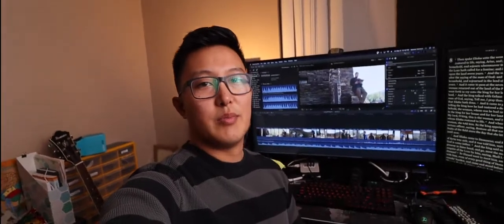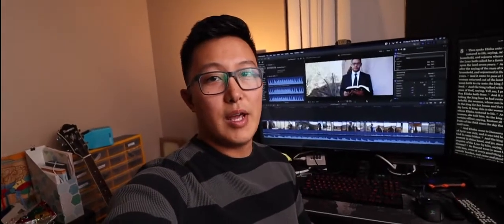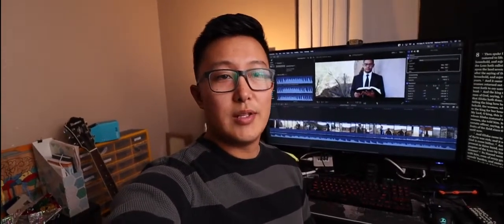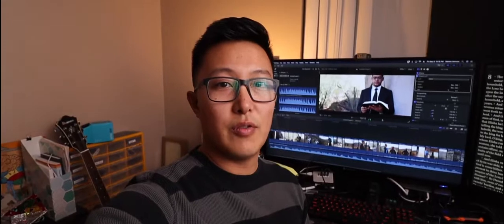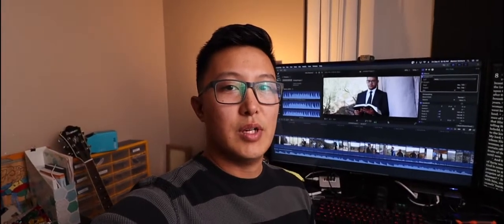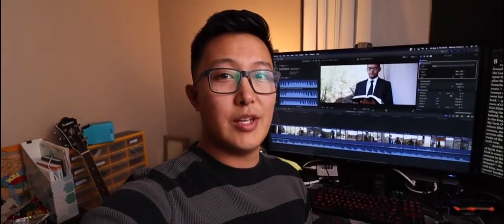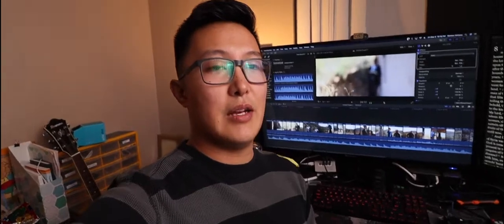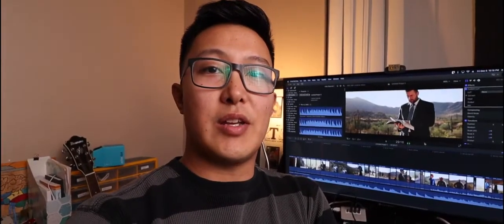The Sacred Name Movie Review! || By The Baptist Truther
✅CONTACT MATT POWELL
✅SUPPORT MATT POWELL'S FREE DOCUMENTARIES AND VIDEOS
(leave a message when donating on what you would like to donate towards)

⚡ABOUT MATT POWELL⚡
     Matt Powell grew up in a Christian home in Durand, MI.  As a child, he struggled with his faith in God due to being continually challenged by the teenagers on the bus route to church.  Some of them didn't believe in God, but they would come to church just for the treats and the friends they made.  Matt ended up becoming agnostic at a very young age as a result.  His parents had issues with him as well.  When he was 11 years old, his parents introduced him to the Creation Science Seminar Series by Dr. Kent Hovind.  Dr. Hovind's work brought Matt to an understanding of the truth of God's Word.  One week after listening to the Creation Series, he went to a tent revival at Antrim Baptist Church in Fowlerville, MI, and heard a powerful sermon by Jason Kendrick on salvation.  Matt trusted Christ as his Savior after the first service of the revival.

When Matt turned 19 years old, he received basketball scholarships from over 40 different colleges and universities across the USA.  He attended college at Calvin College in Grand Rapids, Michigan in 2015.  During his time there, some of his friends and colleagues fell away from faith in God.  This bothered him deeply... As a result, he quit the basketball team, and began preaching the Gospel of Christ.  He has always loved basketball and was looking to become a professional basketball player before becoming a public speaker

Matt Powell OFFICIAL began on January 17, 2018.  He has had a burden for the lost college students and the youth across America.  Matt was lambasted across the internet when he joined the Creation vs. Evolution debate.  One of the first people who attacked him was "The Raging Atheist" - an atheist youtuber who's career was destroyed by Powell on November 20, 2018 when the Movie "SCIENCE falsely so called" was released.
Matt has gone on to debate many well known youtubers and PhD's, and takes down their arguments by simply using the Bible.  Ultimately, his goal is to get people to Believe on the Lord Jesus Christ.  He doesn't like to do debates, but he says that he's willing to if it means that he can get people to abandon irrational beliefs.